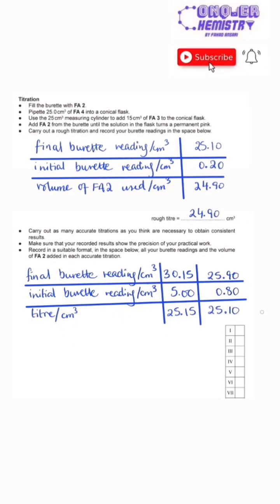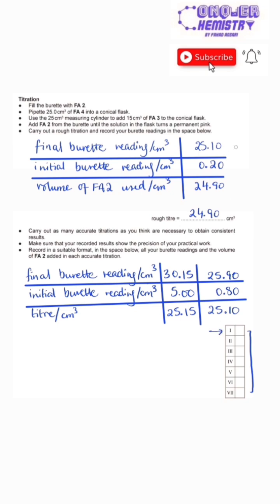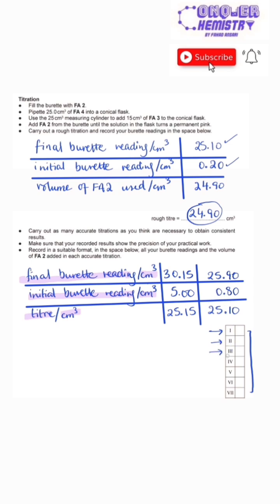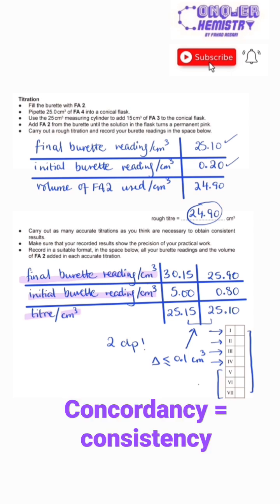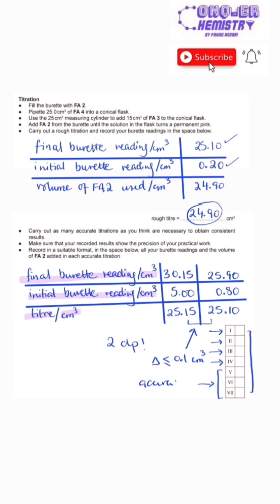50+% Marks in the Practical are NOT for Accuracy! | AS Level | Conquer Chemistry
In this short, learn how marks are awarded for the results of the titration experiment in the CAIE AS Level Chemistry Advanced Practical Skills (Paper 3) examination. As you will see, 4 out of 7 marks are awarded not for how close your results are to the supervisor's, but for how you present your readings.